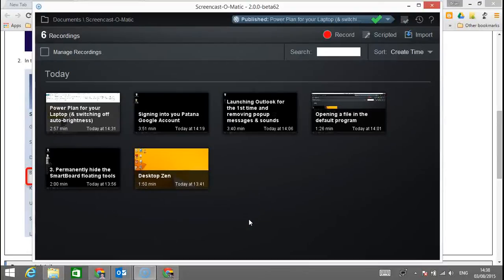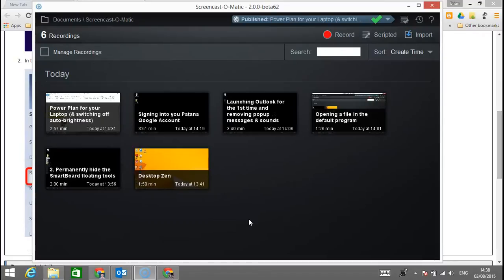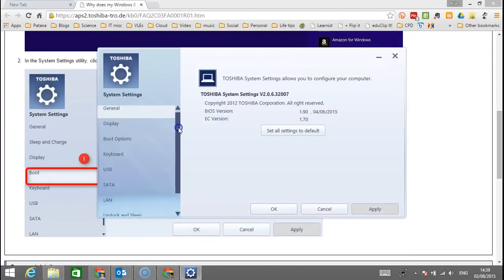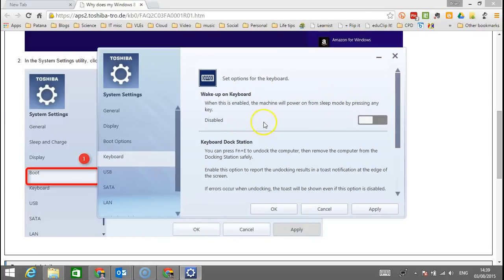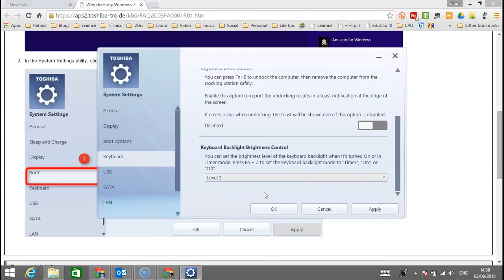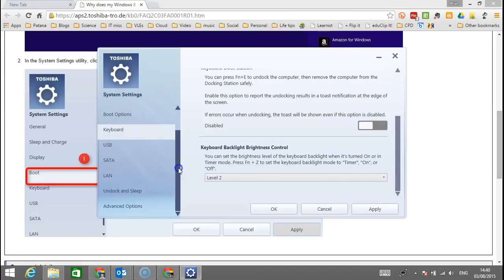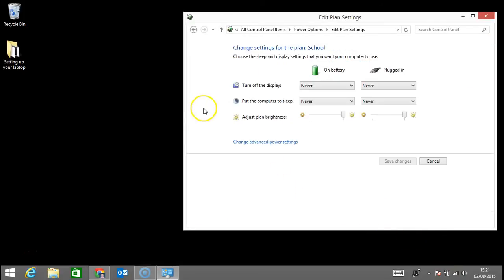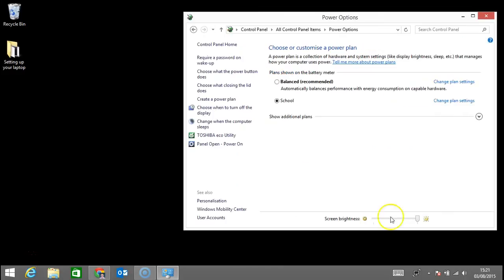Setting the Toshiba Laptop to power on from sleep when opening the lid